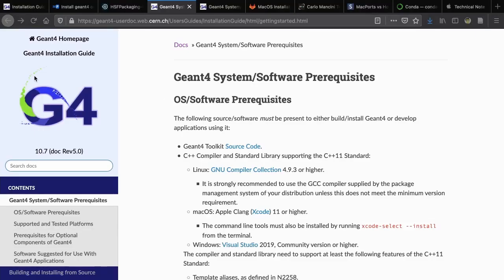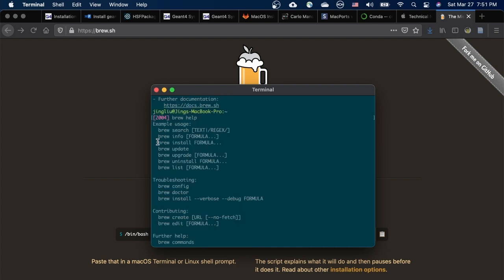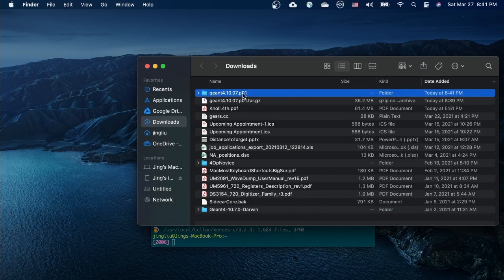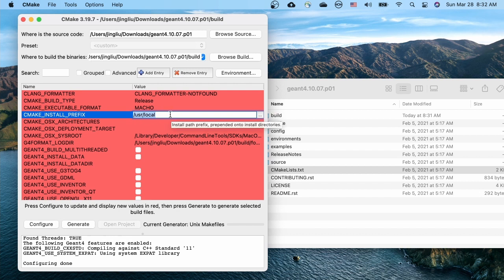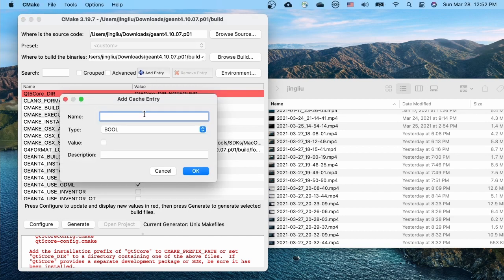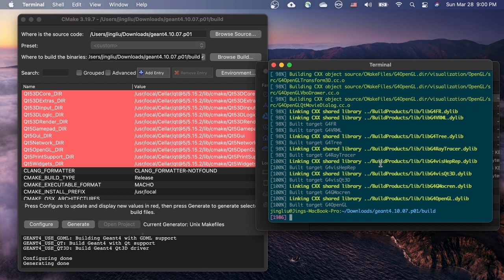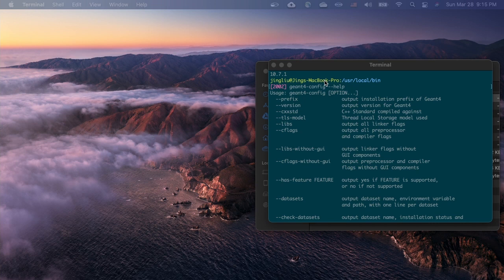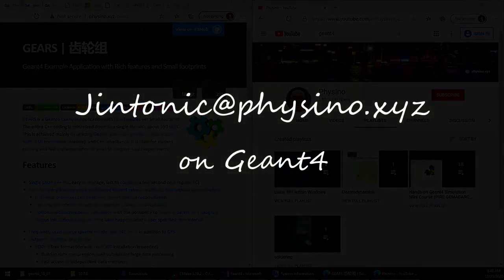How to compile and install Geant4 on MacOS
The nice and quick `brew install geant4` does not work anymore after Feb. 2021. Can Homebrew still help us? What do you do after the installation of Geant4 in your Mac? How do you know that your installation is successful? Please watch and find out. If you have an M1 or M2 mac, please also watch